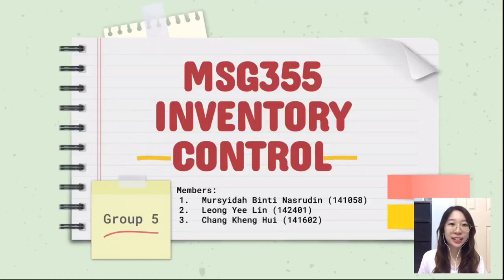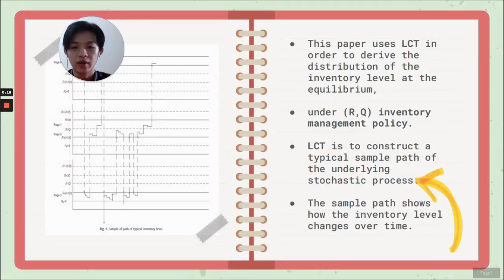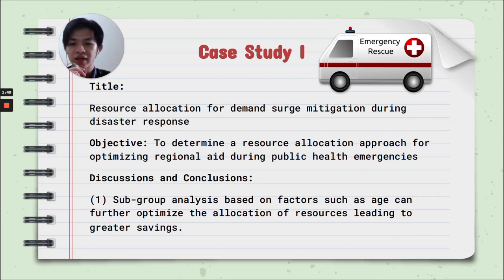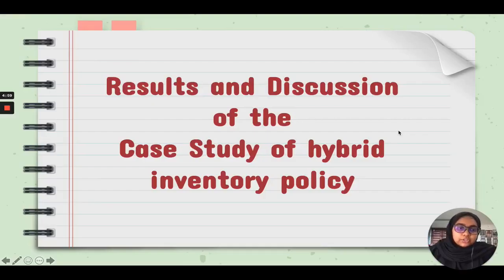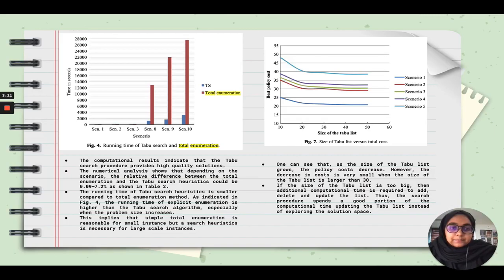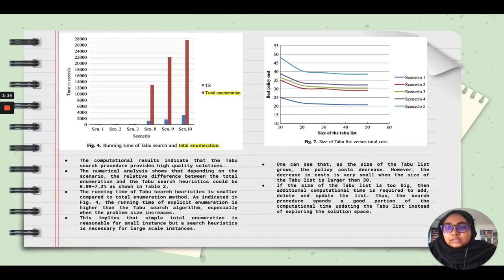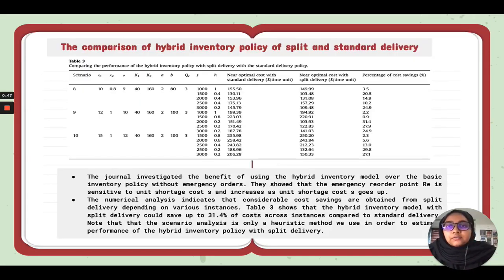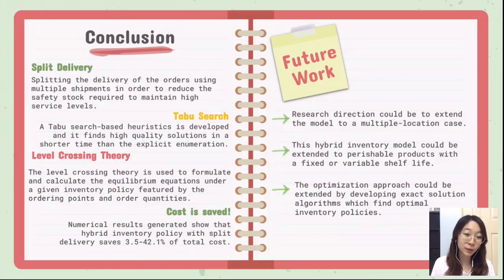INVENTORY CONTROL_MSG355_ Group 5 Video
A hybrid inventory policy with split delivery under regular and surge demand